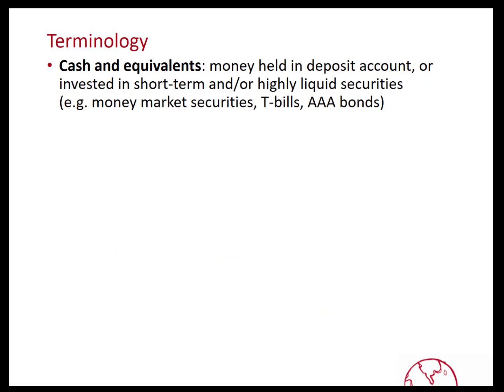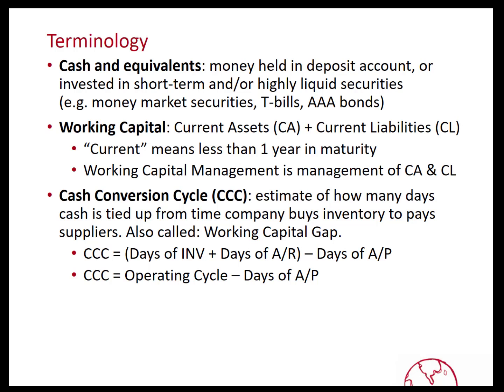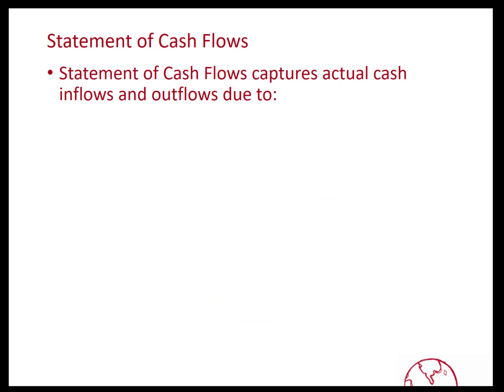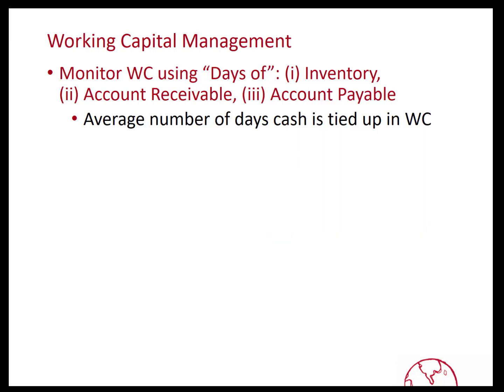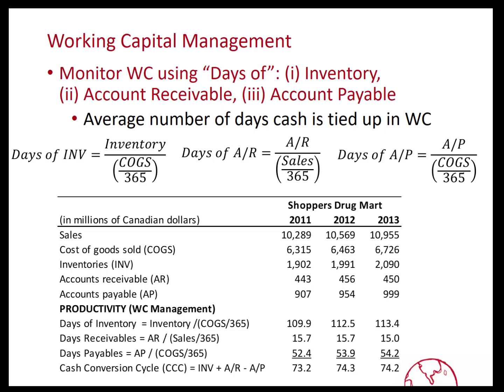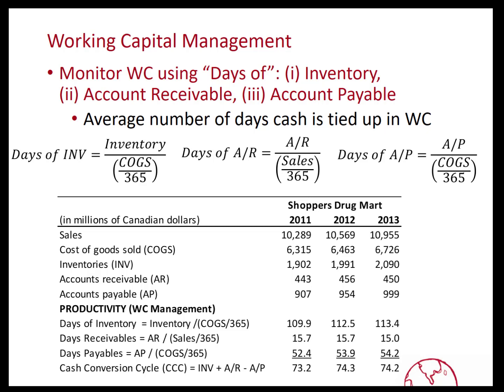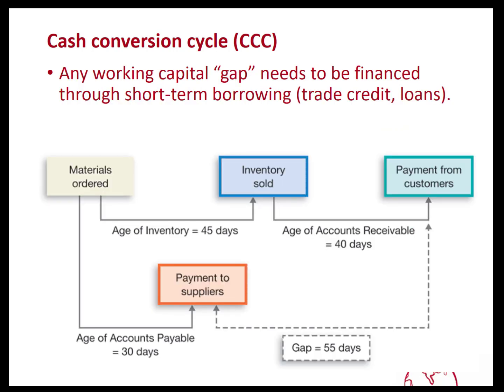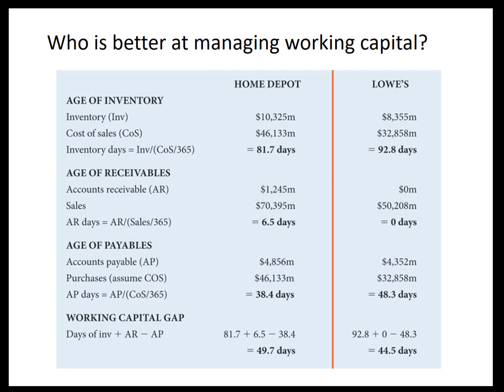Michael R King COM371 21 Working Capital Management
Provides overview of working capital (WC) management, which is monitoring of cash tied up in inventory (INV), accounts receivable (A/R), and accounts payable (A/P). Fast growing profitable companies may run out of cash if WC is not managed carefully. Highlights that Statement of Cash Flows only shows changes in cash at quarter-end, which can still lead to gaps intra-quarter. The Cash Conversion Cycle (CCC) identifies number of days cash is tied up from purchase of inventory, sale and collection of A/R, and payment of A/P. CCC = (Days of INV + Days of A/R) - Days of A/P = (Operating Cycle) - Days of A/P. Any working capital gap needs to be financed. Illustrates calculation of cash conversion cycle and parts using Shoppers Drug Mark, then compares Home Depot to Lowe's.